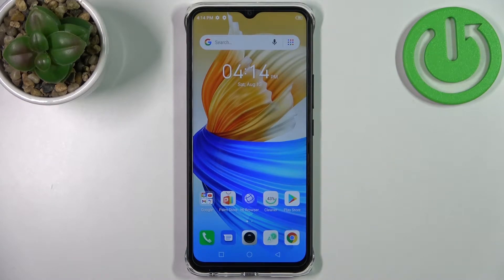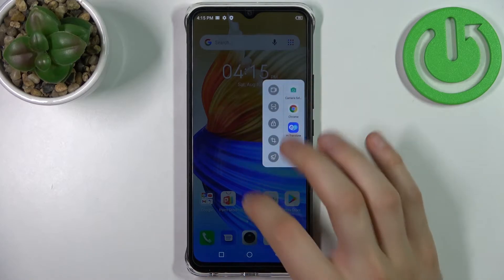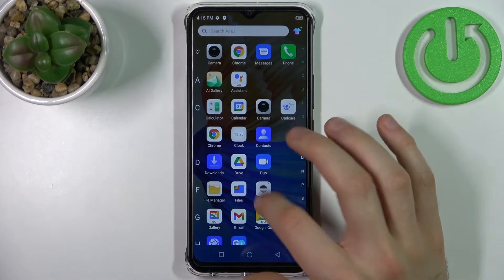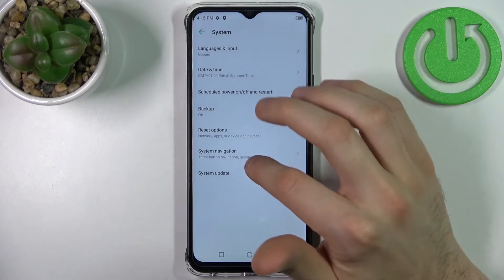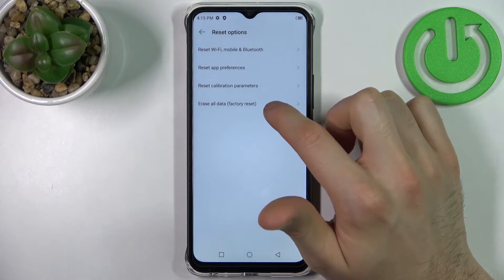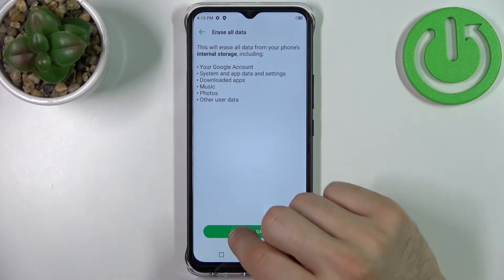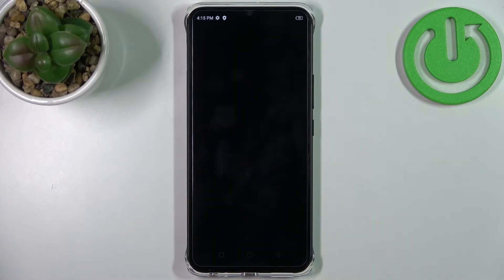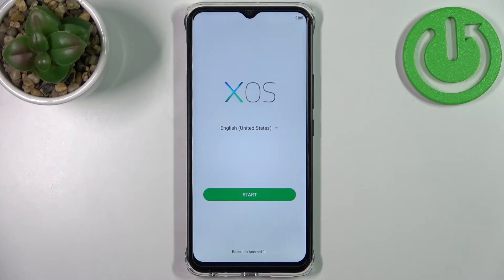How to Factory Reset Infinix Smart 6 HD - Delete Everything on Infinix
Follow our steps in order to master reset Infinix Smart 6 HD. Let's remove everything from Infinix Smart 6 HD by using a few simple steps. This operation will remove all data, restore customized settings and uninstall apps. Let's restore defaults in Infinix Smart 6 HD.
How to Master Format Infinix Smart 6 HD? How to factory reset Infinix Smart 6 HD? How to hard reset Infinix Smart 6 HD? How to wipe data on Infinix Smart 6 HD? How to delete data on Infinix Smart 6 HD? How to format Infinix Smart 6 HD?